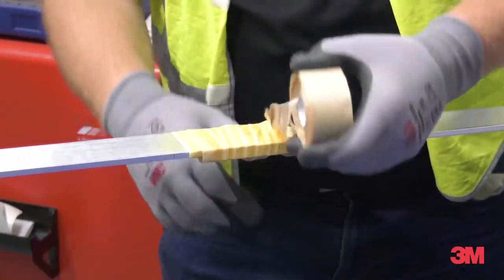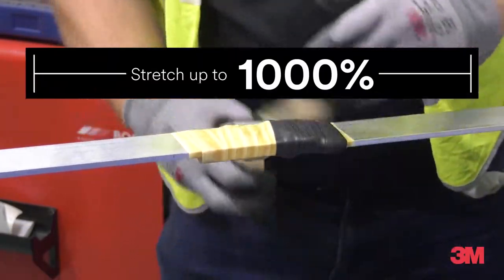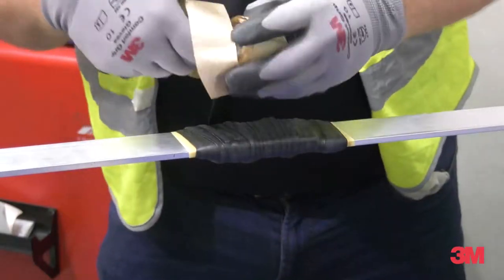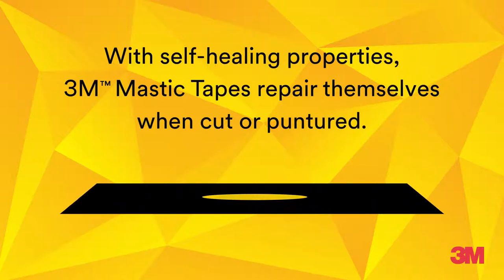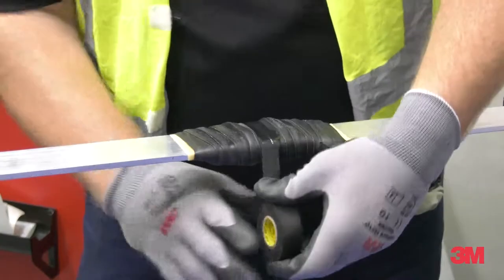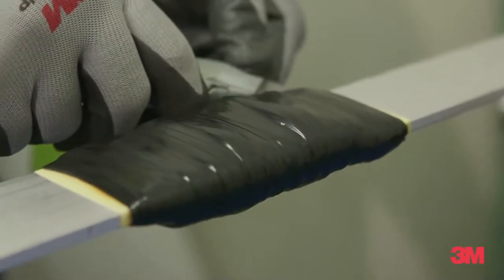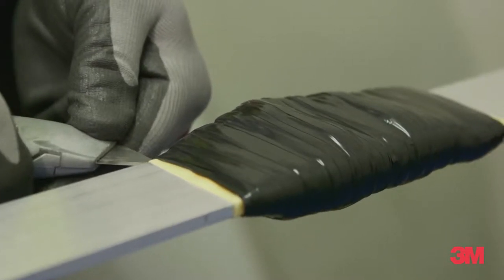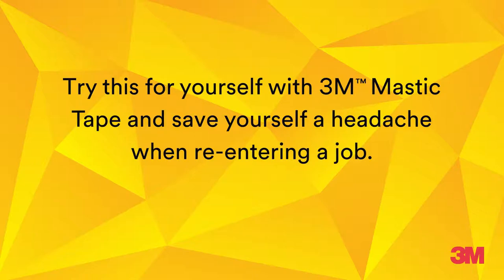3M Electrical Tapes Series - Mastic Tape Demo.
3M™ Electrical Tapes Series -  Mastic Tape Demo.